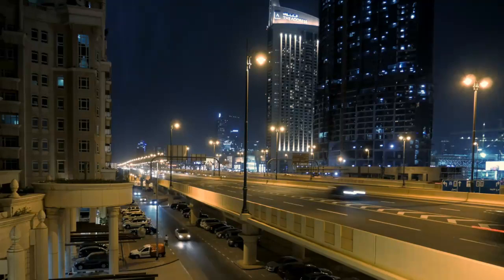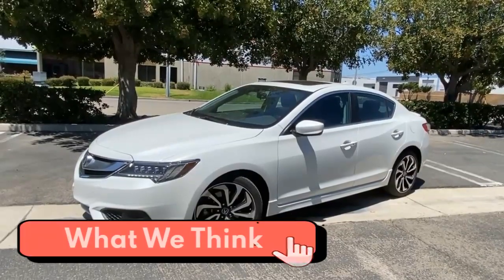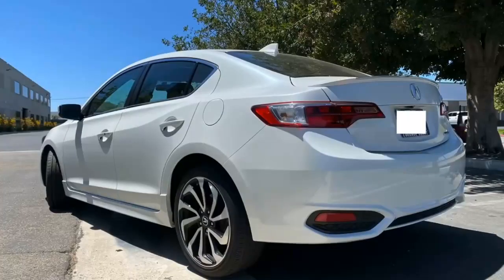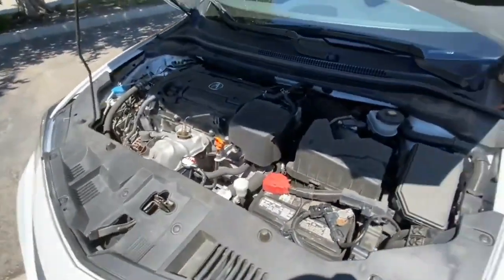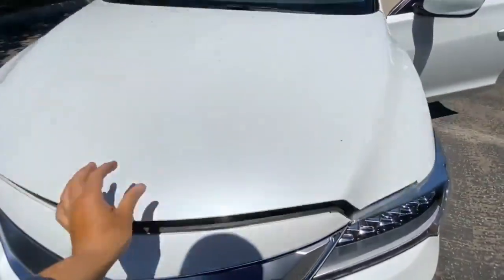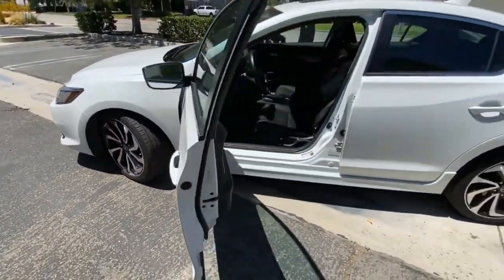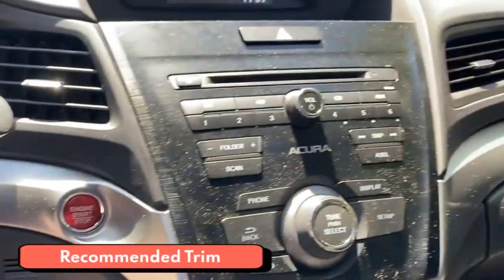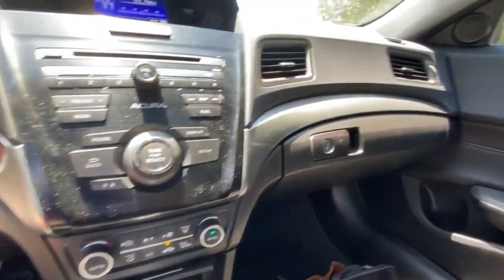Supercars 2022 Acura ILX Rewiew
The ILX is Acura's entry-level model. At a starting price just north of $27,000, it's an affordable way into the brand. Against comparable models from BMW, Mercedes-Benz, or Audi, the ILX offers sharp styling and middling performance at a much lower price.

A front-wheel-drive platform means the ILX will never be a real contender for the king of sport sedans. Still, it does an admirable job balancing comfort with agility, and its dual-clutch transmission is a standout.

Interior space is decent for the class, and seats are supportive. Cargo capacity is excellent for the ILX's size, but practicality is limited by the lack of a split-folding rear seat. Infotainment is another weakness—a touchscreen isn't standard on base models, and even the upgraded system is clunkier than we'd like.

The ILX's biggest competition may come from in-house. The latest Honda Civic rides on a newer platform, and for buyers who care more about features than badges, it's an even better de